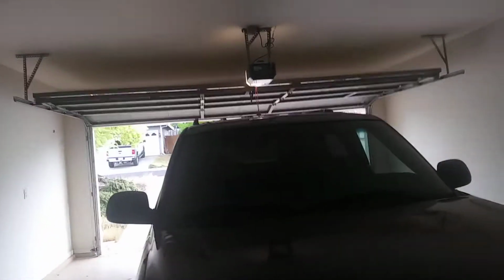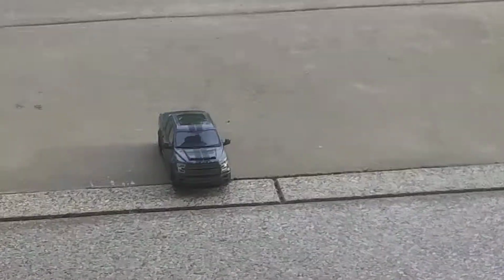Liftmaster Garage Door Opener Part 1